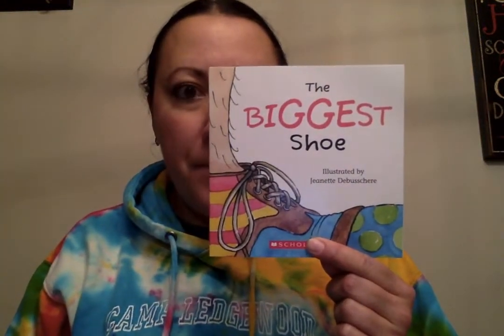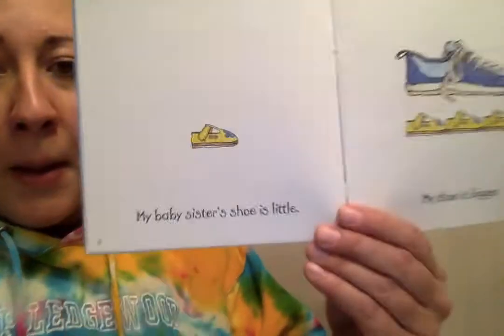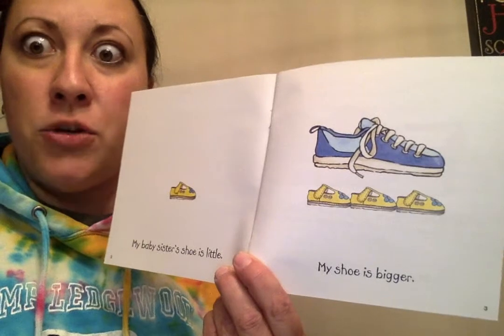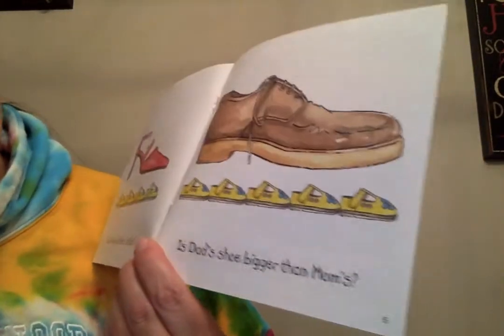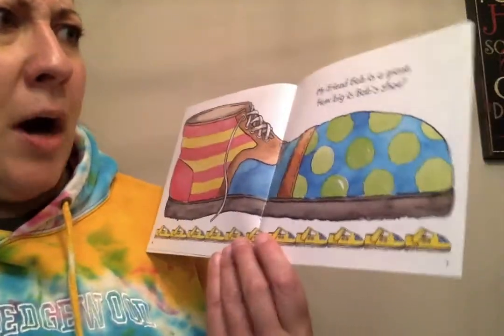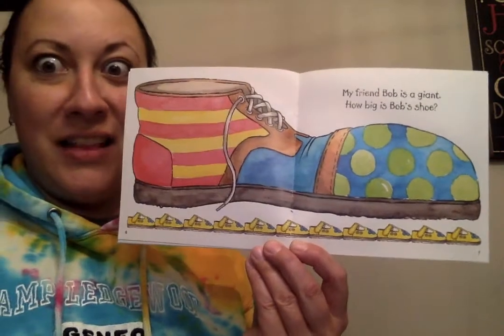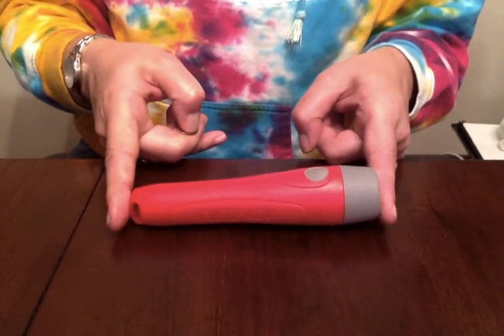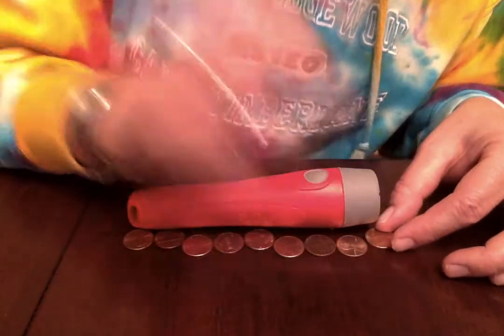The Biggest Shoe and Non Standard Measurement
Read-aloud of The Biggest Shoe by Jeanette Debusschere and measuring household items using non-standard units (paperclips, pennies, pasta).